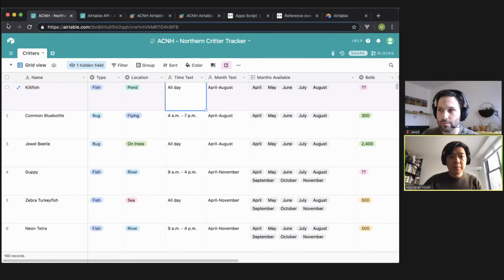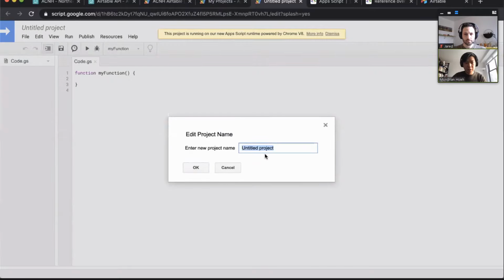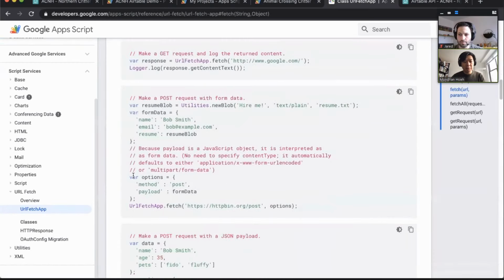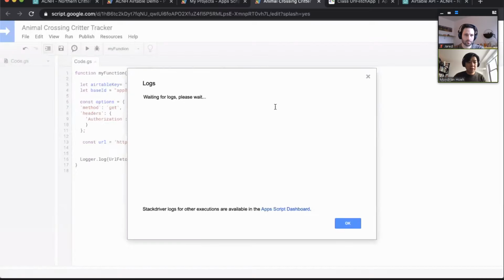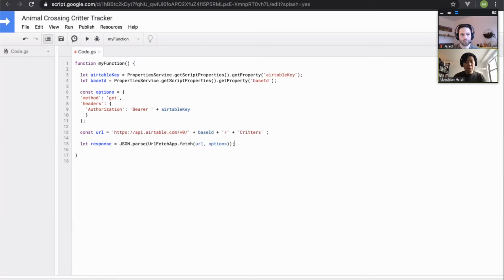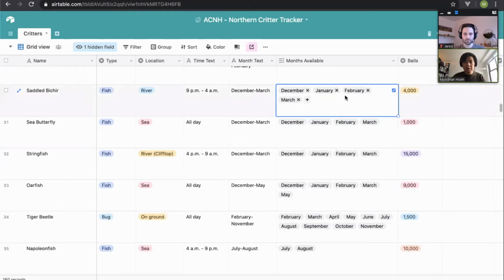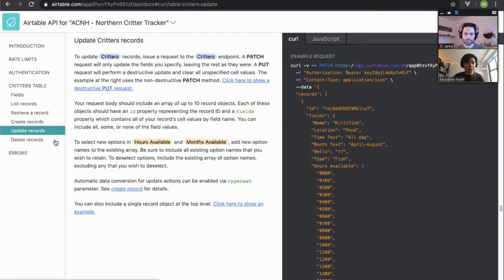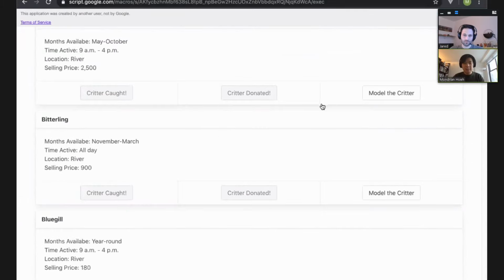Connect Google Apps and Airtable for a Quick WEB APP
If you and your teams are using Gsuite tools and Airtable the building blocks to build secure, operational web application prototypes may be closer than you think. In this tutorial, we’re going to deploy a Google Apps Script project that retrieves information from an Airtable base, consumes it, displays it, and posts new data back in just a handful of functions. We'll follow up with a conversation on operationalizing and extending existing productivity ecosystems to look, feel, and behave like applications.

Groups who are promoting this event:
ENCODE[Boston]